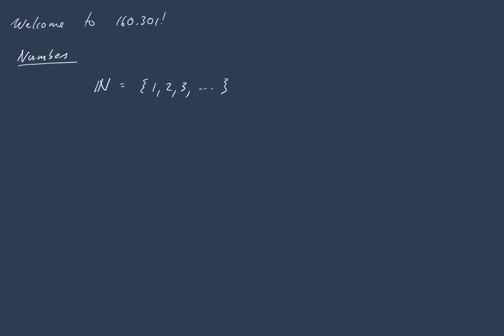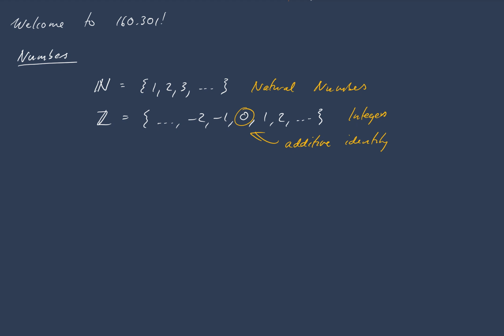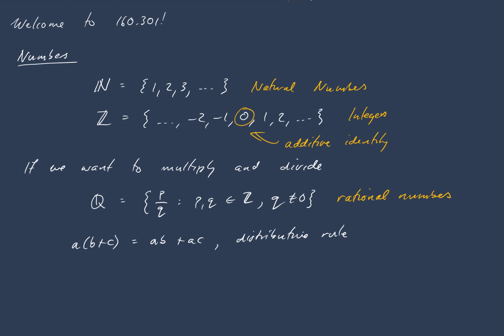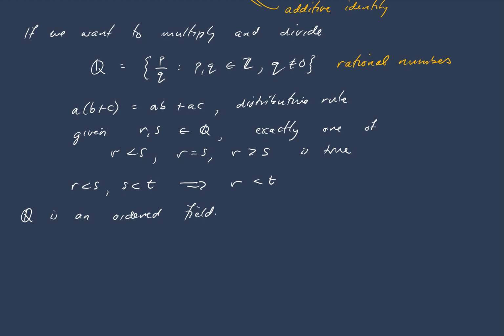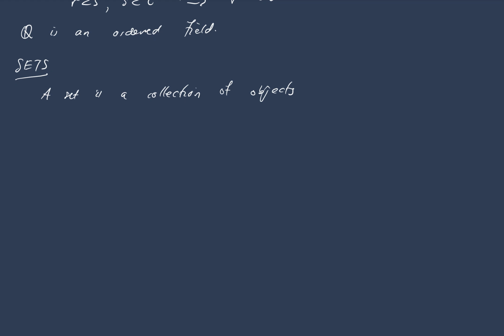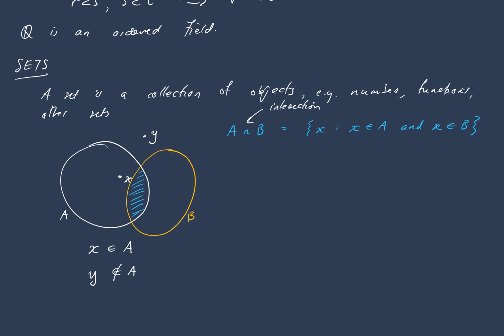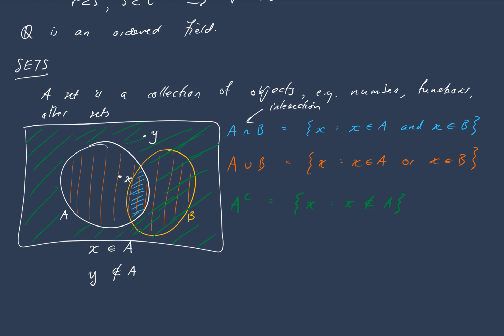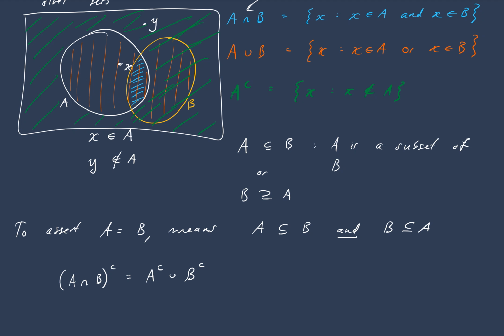1.1 Introduction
In this video we give a really brief intro to the course, and discuss some assumed knowledge about sets